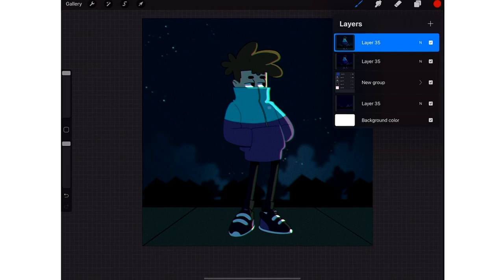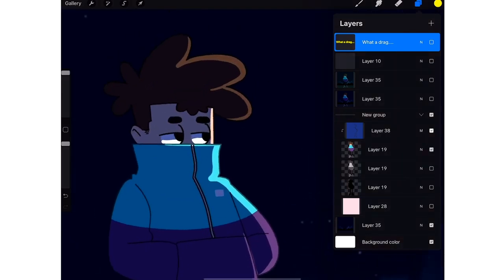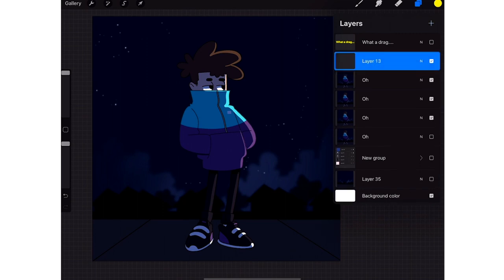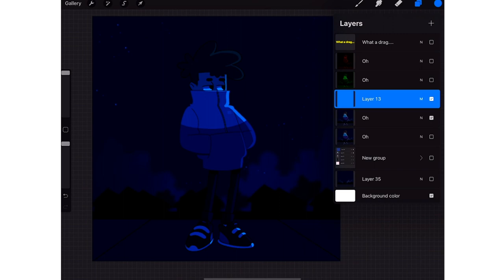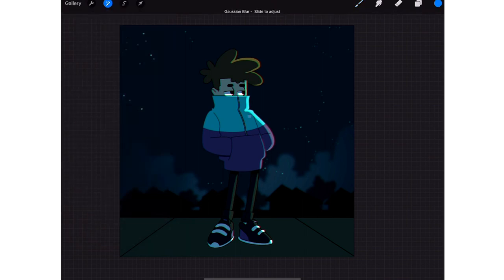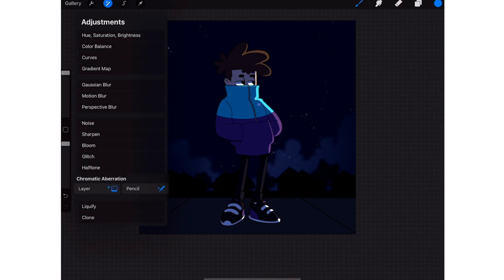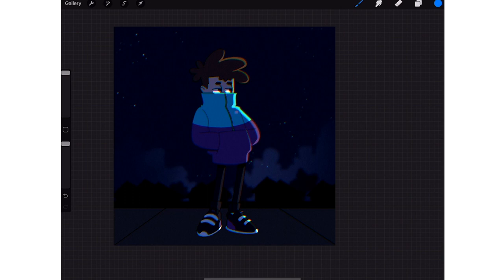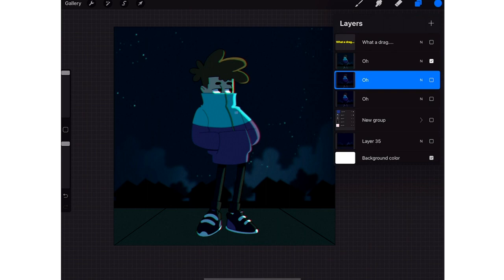How to Make Retro Vintage 90s Anime Filter in Procreate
This is how I do a Retro vintage anime look in procreate on my iPad pro. Hope this helps you guys.

✶TIMESTAMPS✶
0:00 - start

My Equipment ✏️
Programs:       Tools: